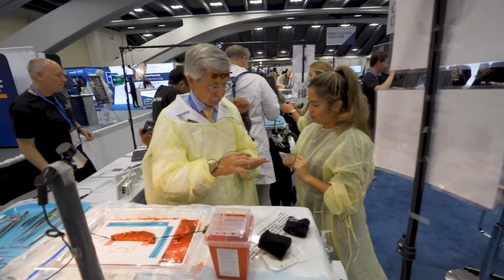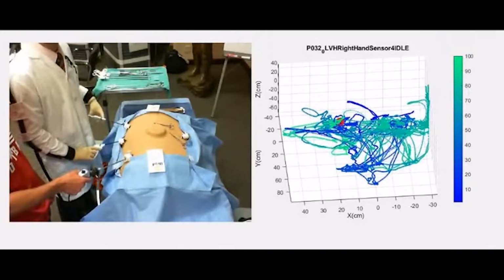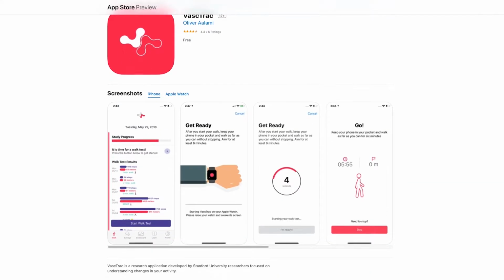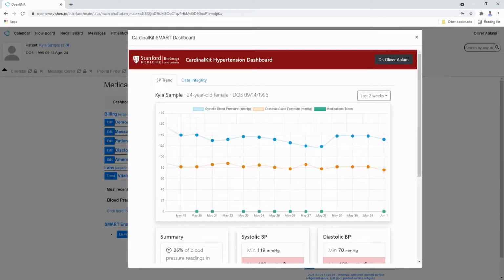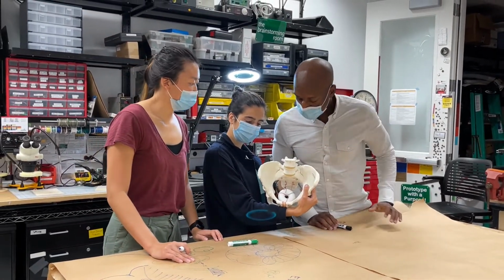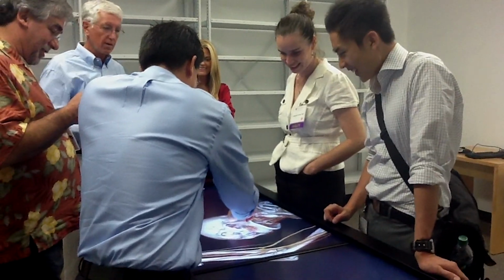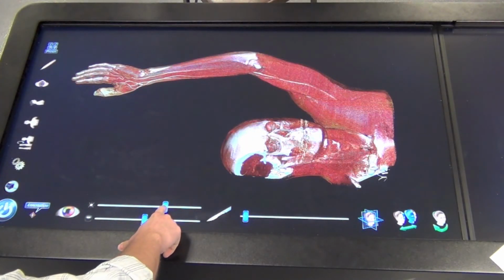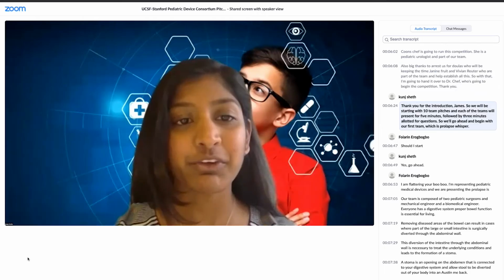Innovation at Stanford Surgery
Stanford Surgery trainees and faculty talk about the role innovation plays in our department. From the innovation council and seed grants to programs for residents to opportunities beyond campus, Stanford fuels Silicon Valley and vice versa.